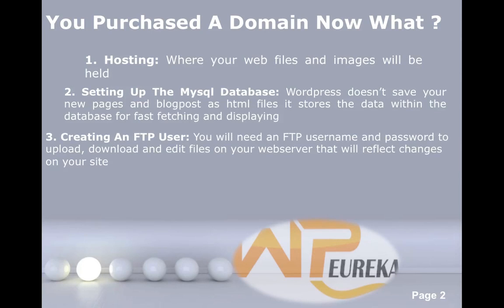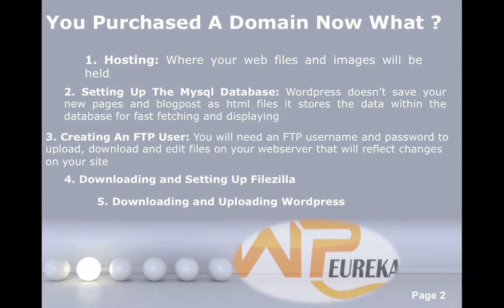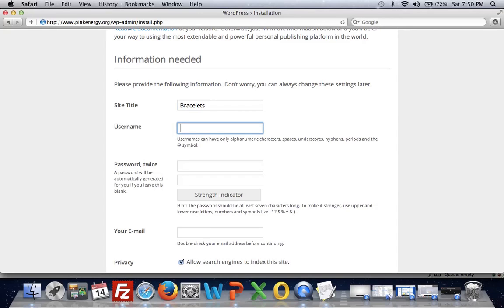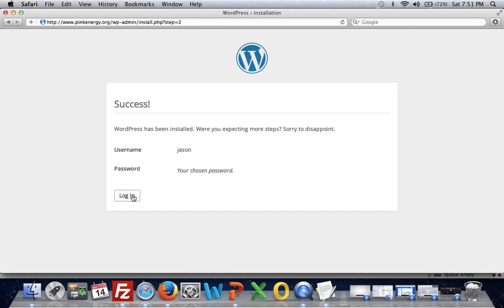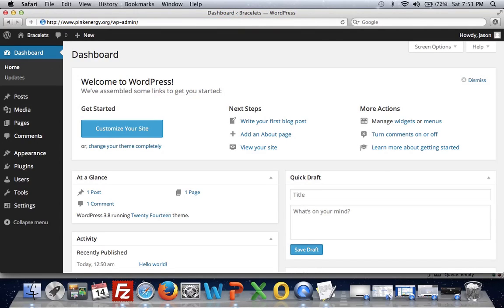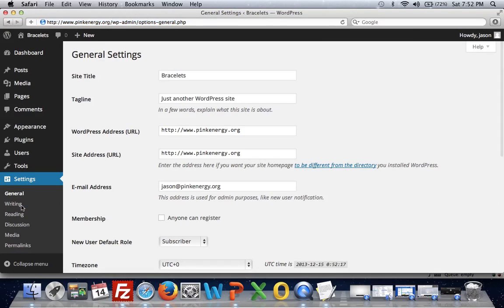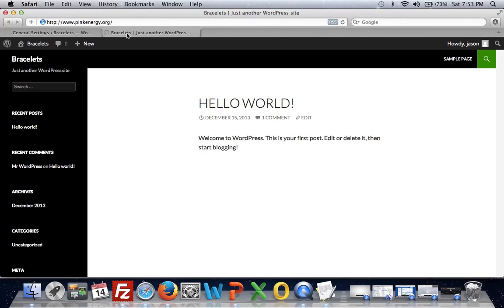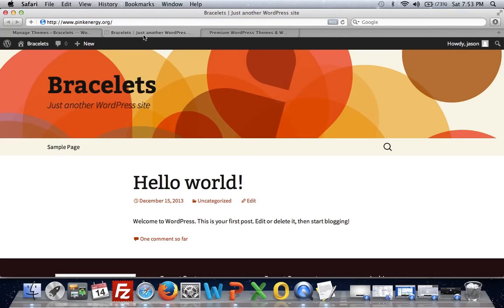Wordpress From Start To Finish Setting Up WP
Wordpress is a great CRM and we will walk you through how to setup your wordpress installation and how to utilize its best functions.